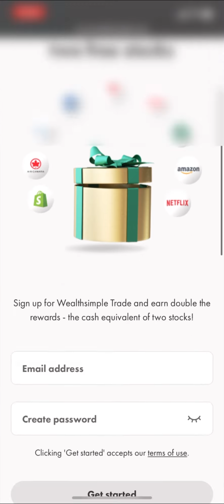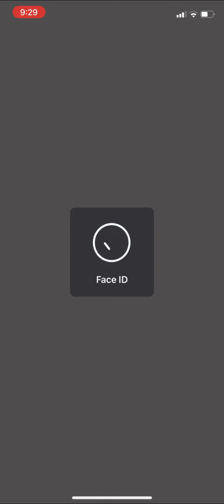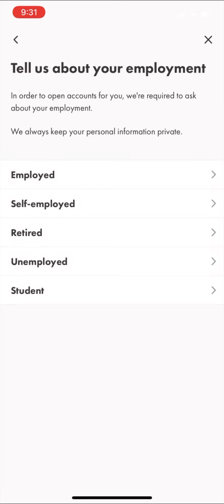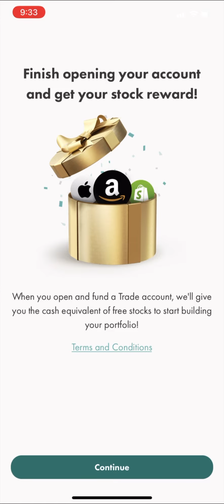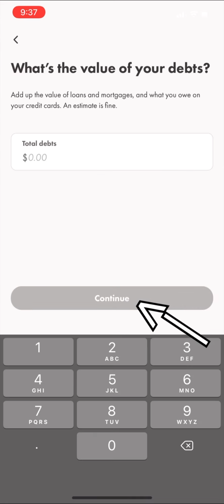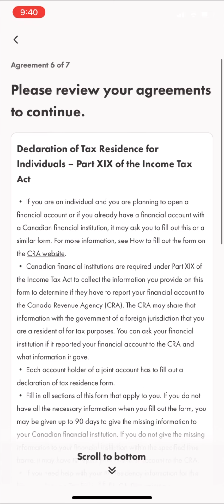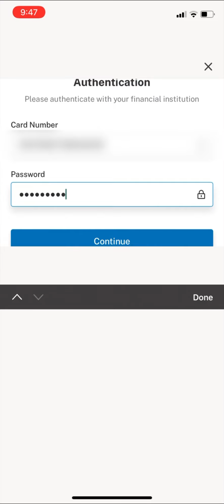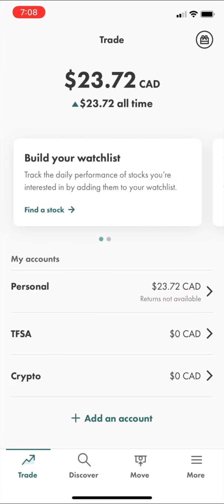HOW TO OPEN A WEALTH SIMPLE ACCOUNT - TFSA, RRSP, Crypto (& get $25)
In this video, I show step by step details for opening a Wealthsimple account. Be it a personal, TFSA, RRSP or Crypto account.

CANADIAN SPECIFIC CONTENT 🇨🇦🇨🇦🇨🇦